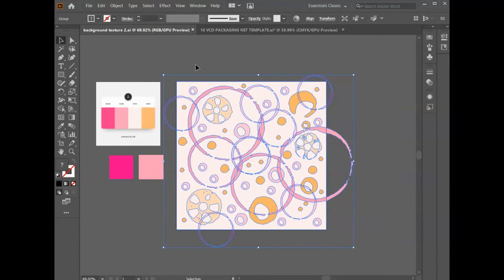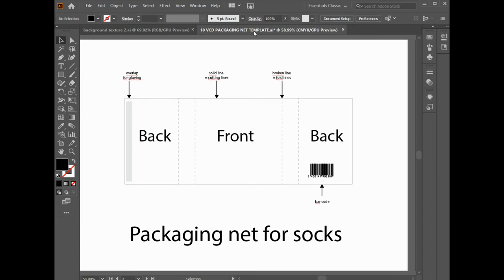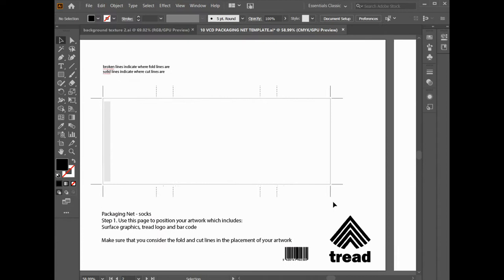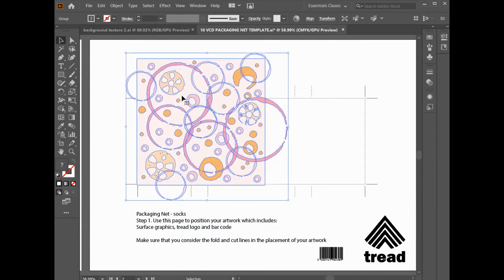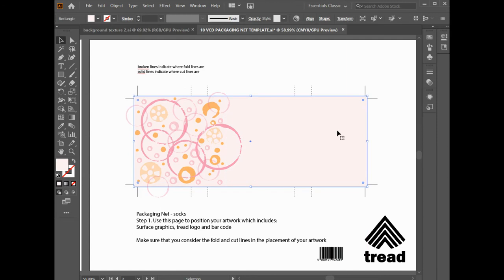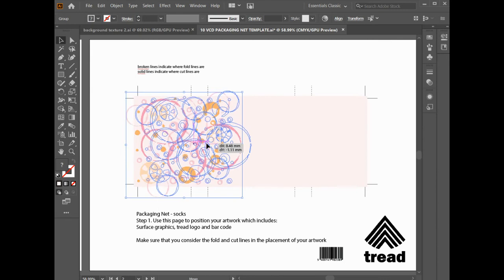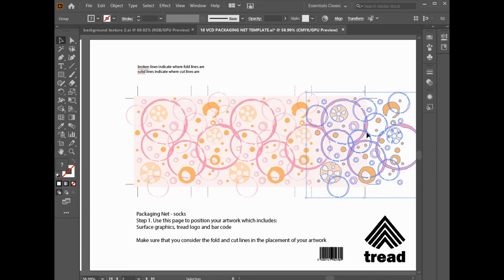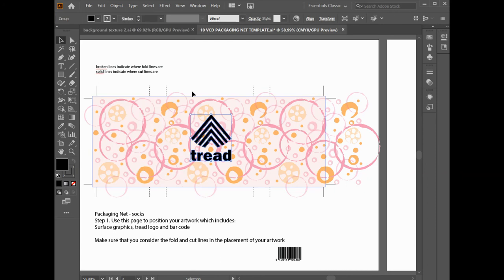Step 6 10 VCD Copy texture into Packaging net